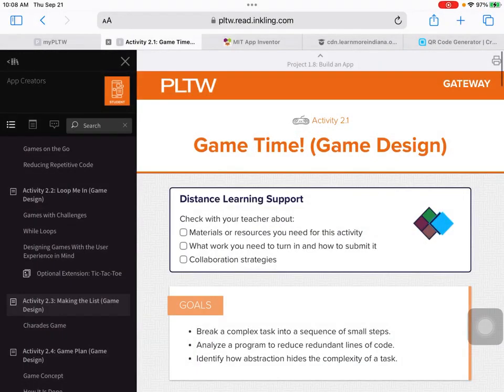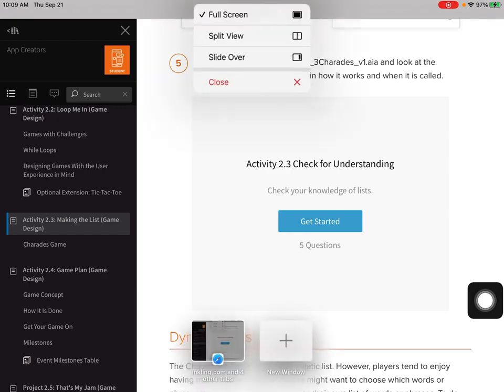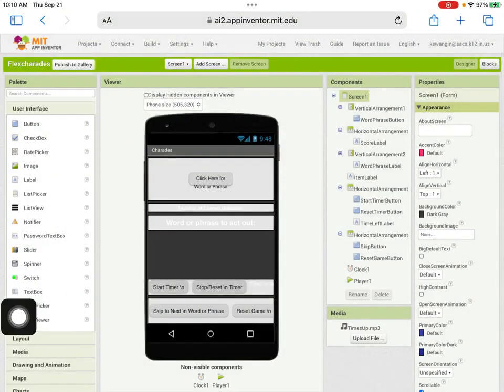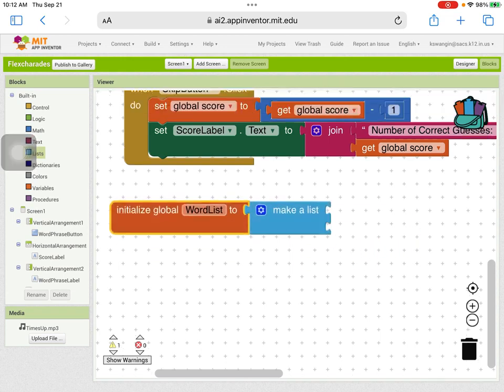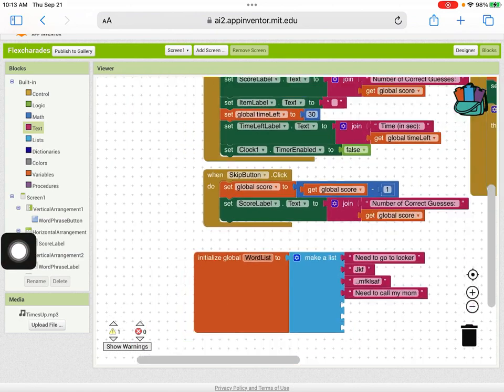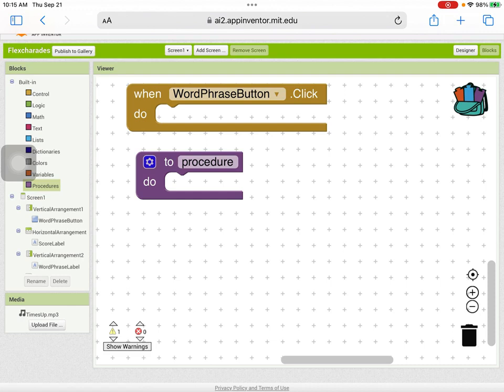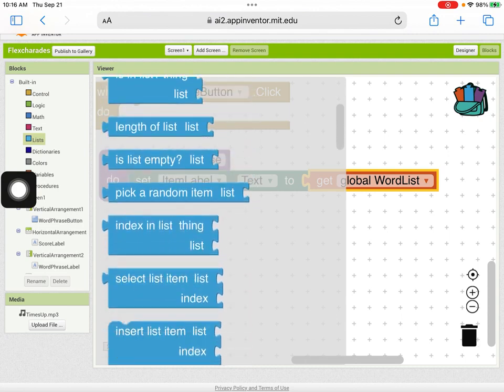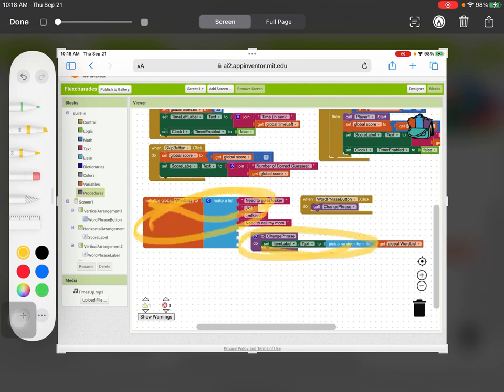PLTW 2 2 Charades